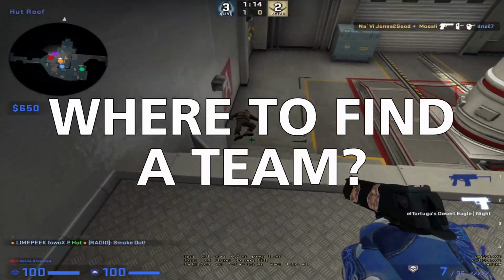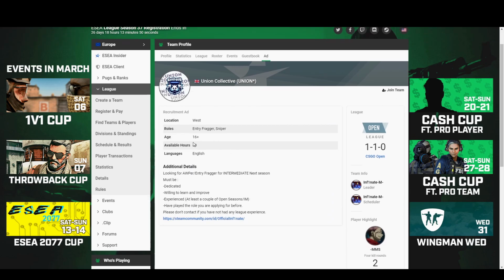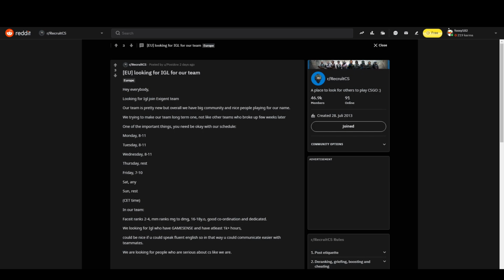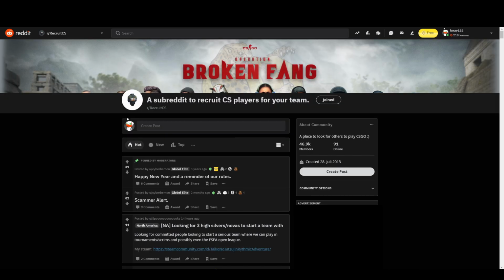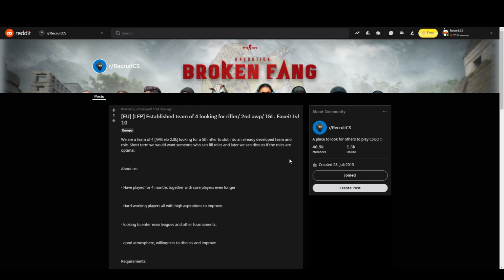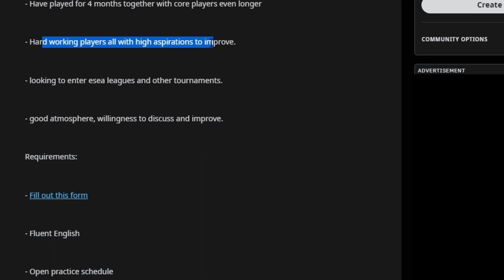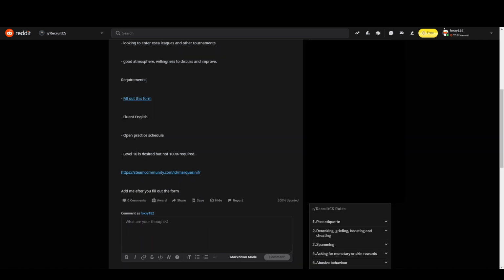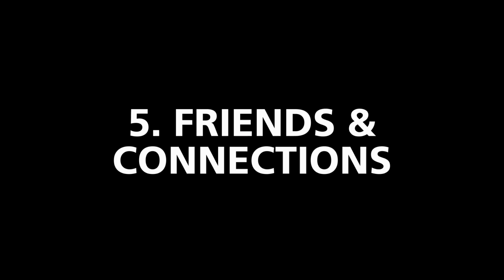THE IDEAL WAY to find a CS:GO Team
This is PART 2 of my video series on how to go Pro in CS:GO in 2021. In this part we will be looking at how to find a CS:GO team. After this video, you should know exactly what platforms you can use to find a team. Also you will be aware of all the tips and the redflags, that I'm talking about in the video. The story that I was telling was actually true and it happened a couple of months ago. I think it was a really funny story, so I wanted it to share with you guys.

In the next video, I will talk about one of the most important topics of this series, which is Time and Motivation. The drive that you get from playing the game is your motivation, so it is essential to always keep it up. Have you ever asked yourself, if you actually want to go pro in CS:GO? Like if you ACTUALLY want it. Right, you probably didn't and we're going to dig deep on this topic in the next epsiode.

►TIMESTAMPS:
INTRO: 00:00
HOW TO FIND A TEAM: 00:43
ESEA PLAYER SEARCH: 01:16
REDDIT RECRUITCS: 03:48
LOOK OUT FOR REDFLAGS: 06:02
GOOD POST EXAMPLE: 08:45
TWITTER: 13:07
FACEIT HUBS: 13:23
FRIENDS & CONNECTIONS: 13:37
3 IMPORTANT TIPS: 14:11
SUMMARIZE: 14:35
MY PATREON: 15:07
COMING NEXT: 15:23
OUTRO: 15:38